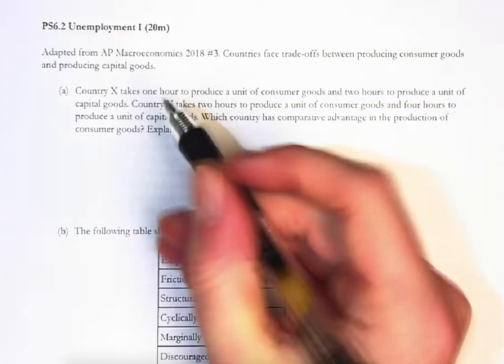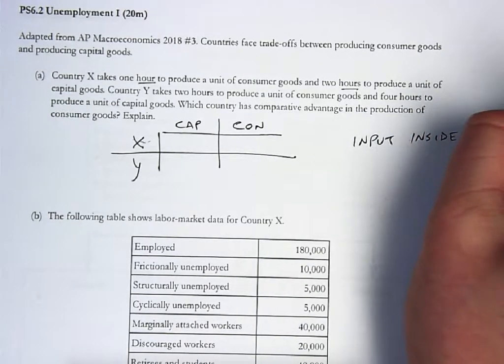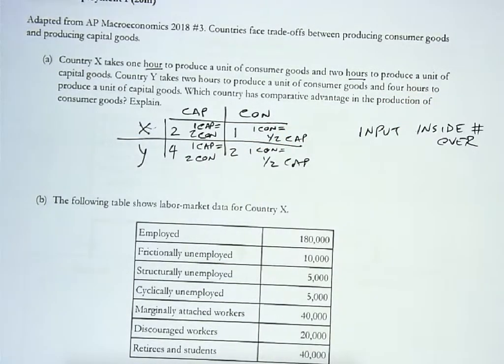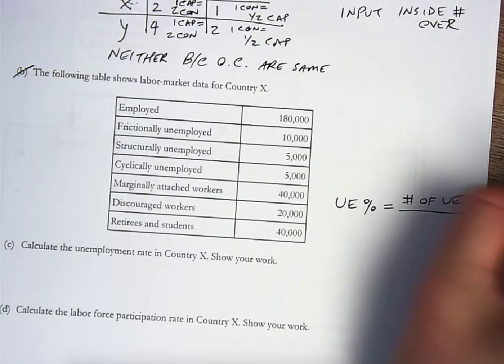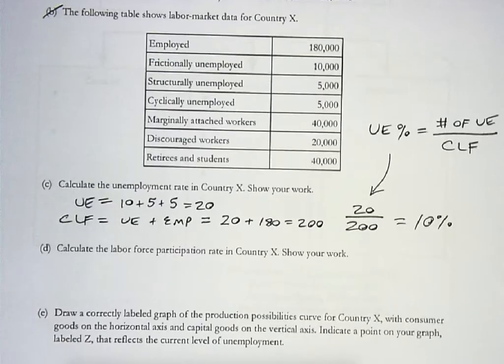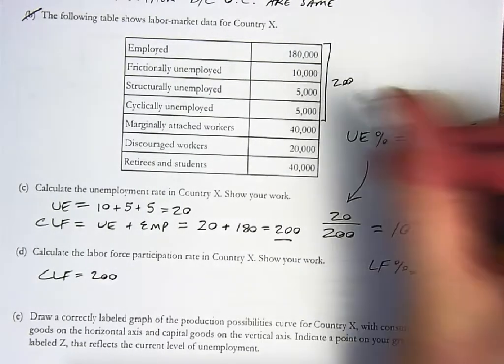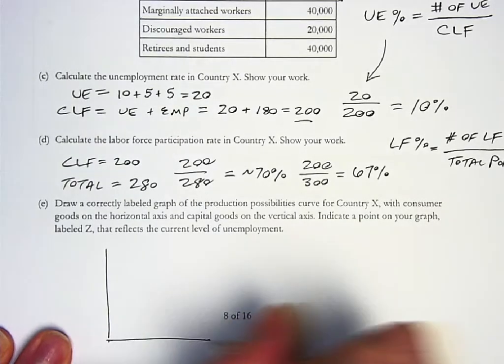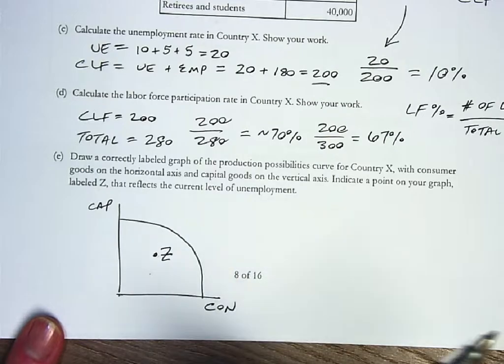PS6.2 Unemployment I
Practice with unemployment